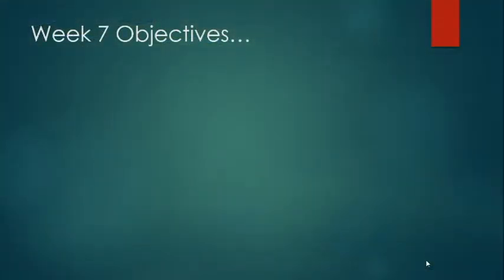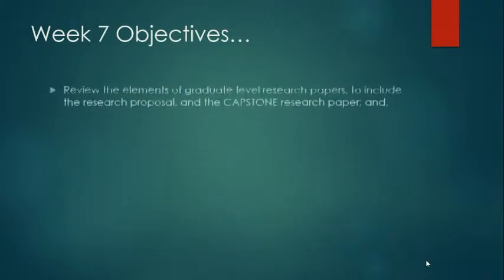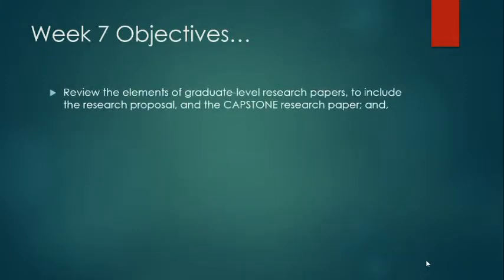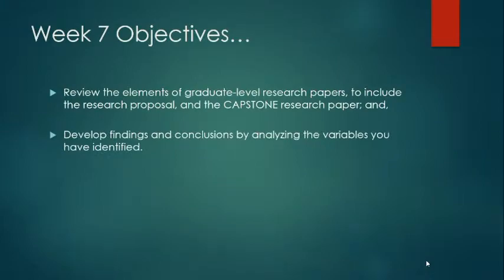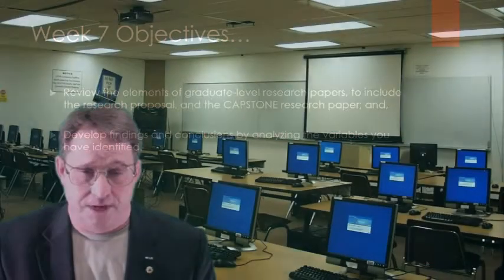HLSS500 Week6 End